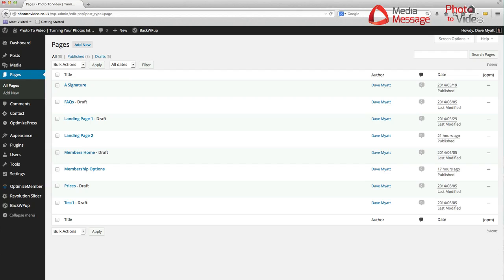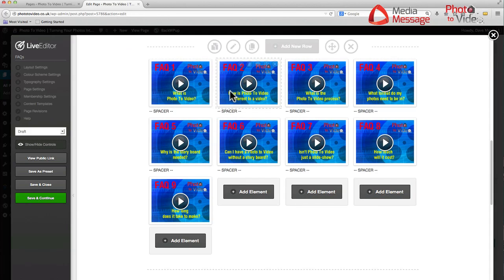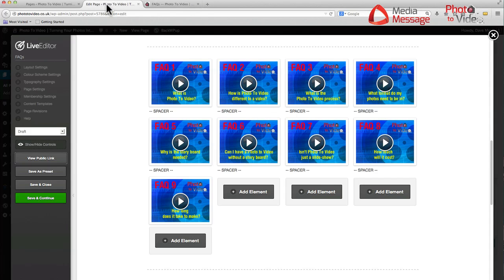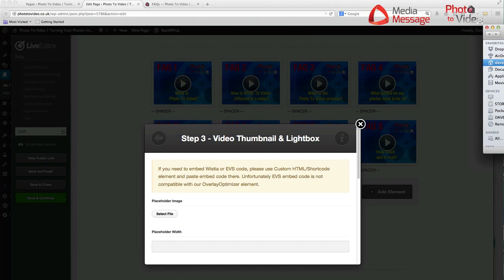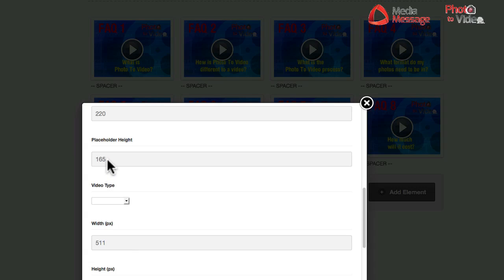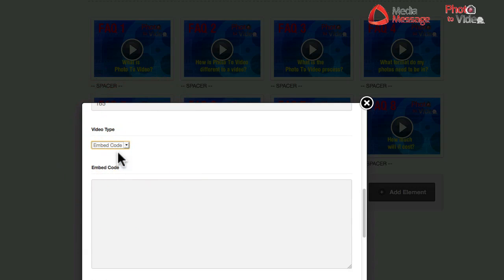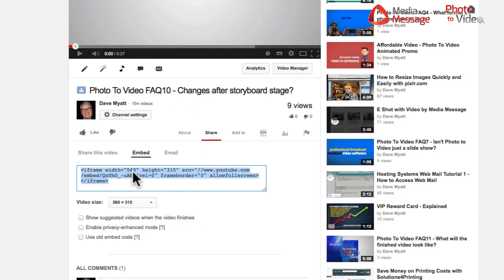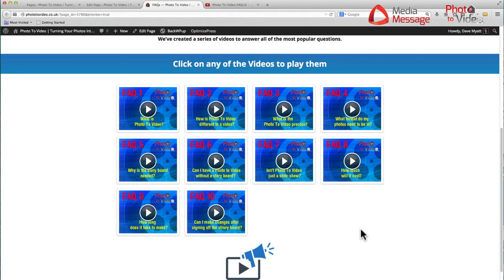How to add Lightbox Video Gallery in OP2 Wordpress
Adding multiple videos to a WordPress page with the theme Optimize Press 2. Voice over If you'd like to load a number of videos ready to play without having them all buffering then this method loads up the trigger images first and then loads up the video ready to play only when the video is selected. It then pops up in a light box ready to go.